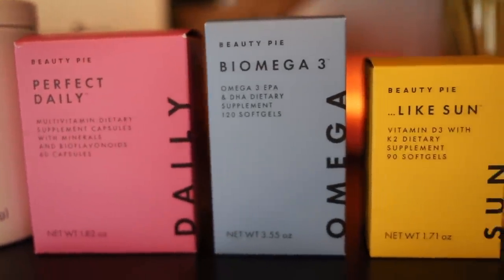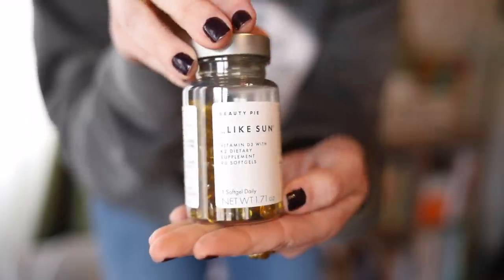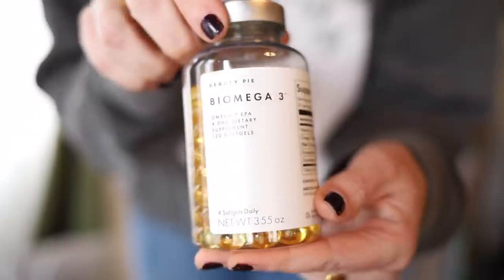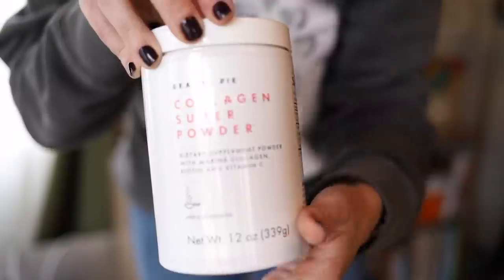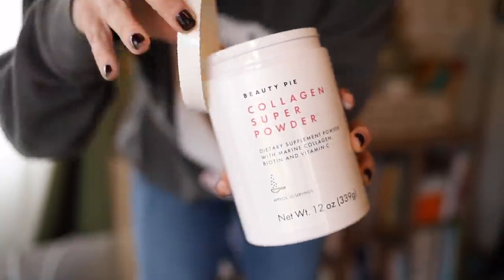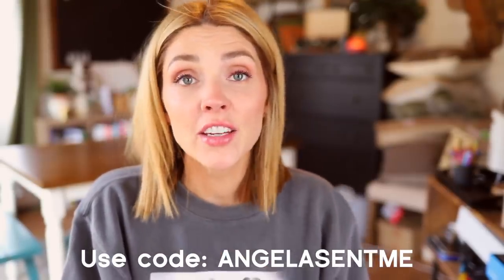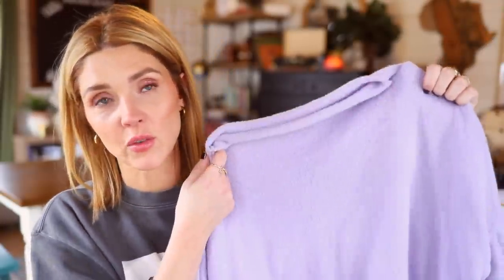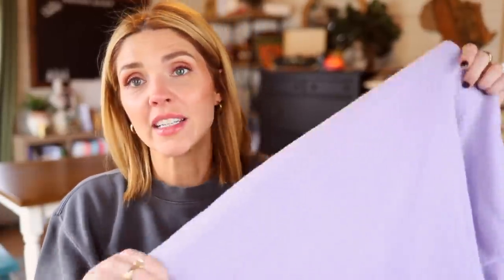Why did i wait so long?! Fasting update, it's finally coming back + more... // January Favorites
Let's chat Favorites! I'll kindly ask you to not laugh at my idiocy while I make myself vulnerable to share about my humiliating experience with the water pick. Thank you. ;) LOL! I only wish I would have filmed it! 😂

Black Labels
Killers of the Flower Moon
The Hidden Dude I won't type out
The Art of Non-Conformity